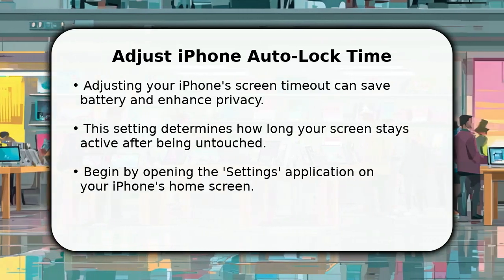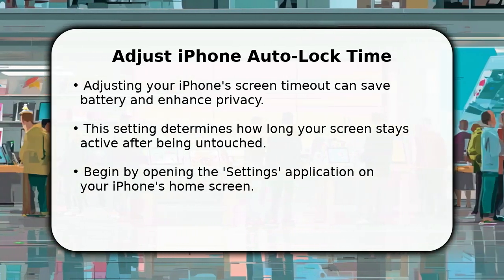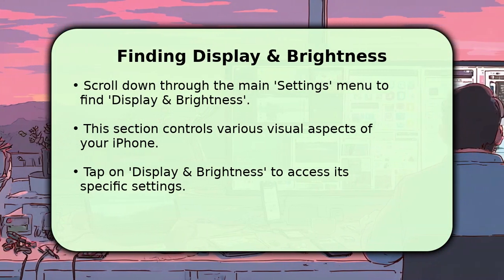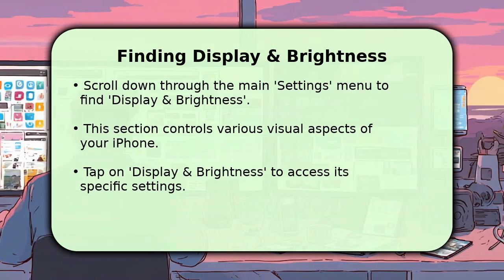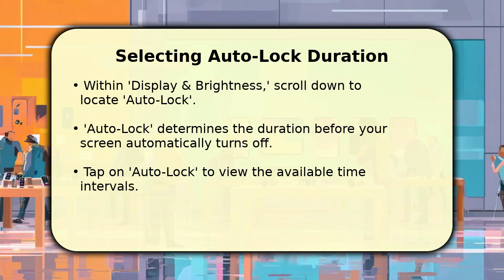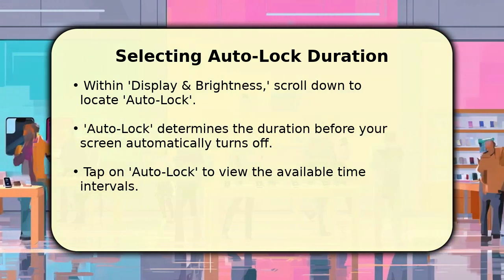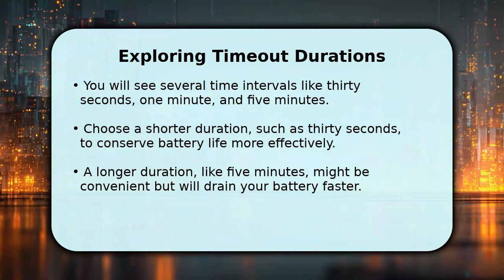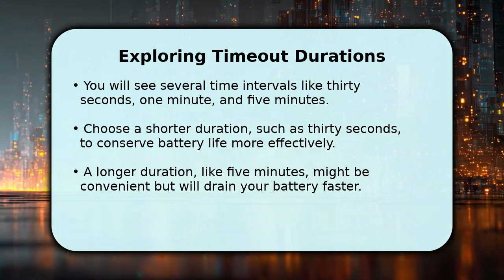How To Set Screen Timeout In iPhone (New 2025)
▸ :^) Learn how to easily set and adjust the screen timeout on your iPhone in this comprehensive tutorial. Whether you want to prevent your screen from turning off too quickly or conserve battery life, we'll guide you step-by-step through the process. Discover how to change the auto-lock duration and customize your display settings to perfectly suit your needs. This video covers everything you need to know about managing your iPhone's screen sleep mode and ensuring your display stays on for your desired time. Get full control over your iPhone's screen lock settings!